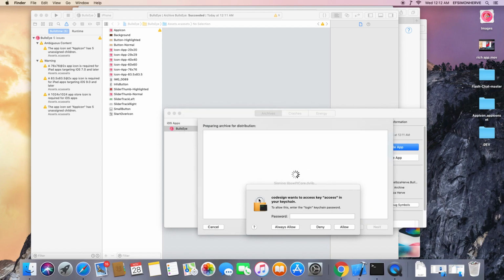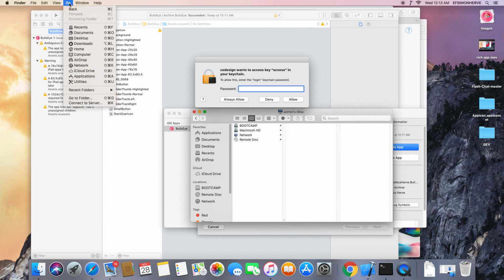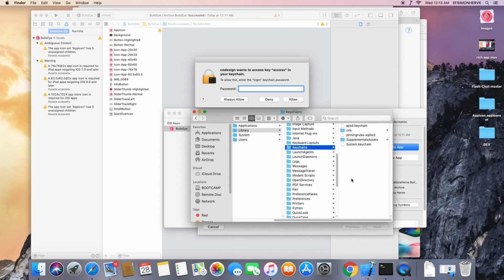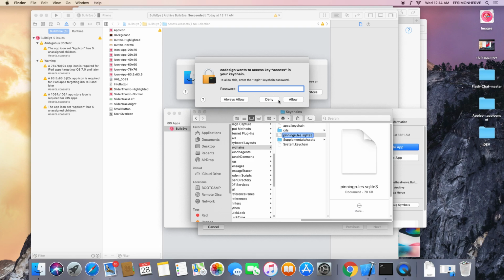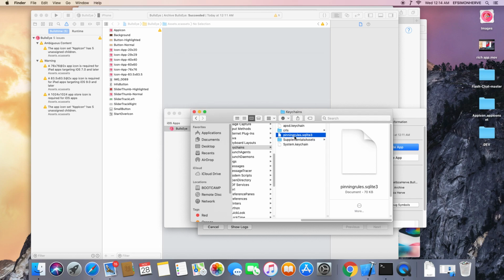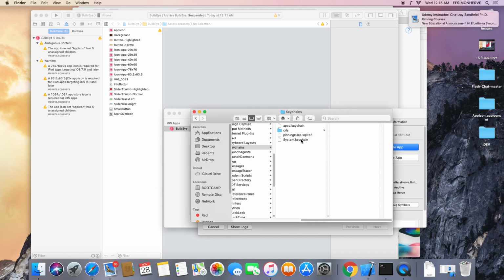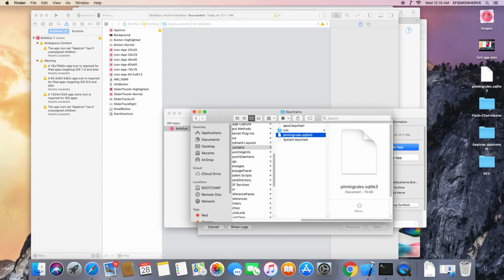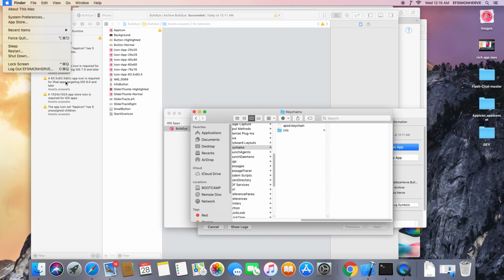HOW TO REMOVE KEYCHAIN ON YOUR MAC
Complete vide on HOW TO REMOVE KEYCHAIN ON YOUR MAC.